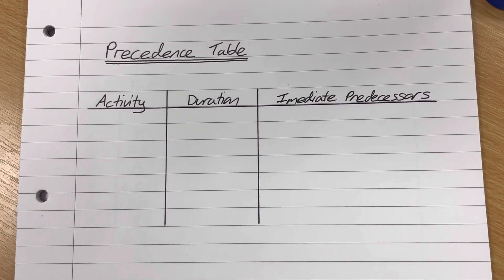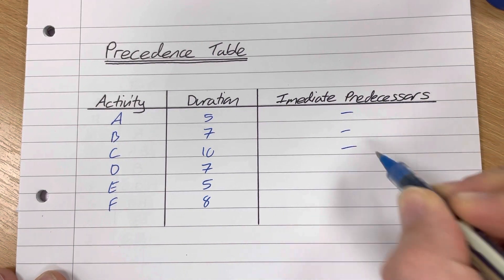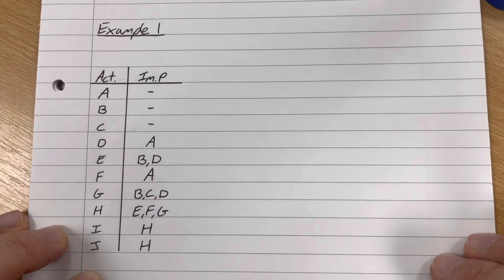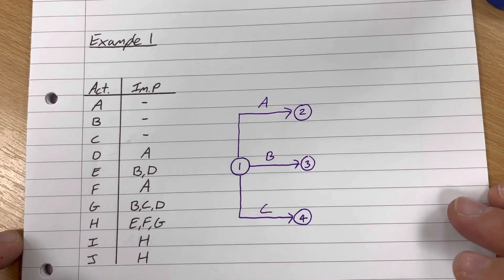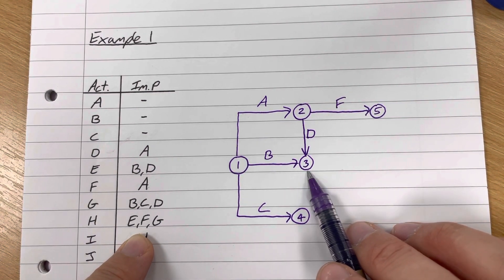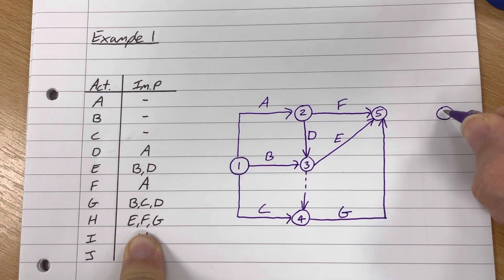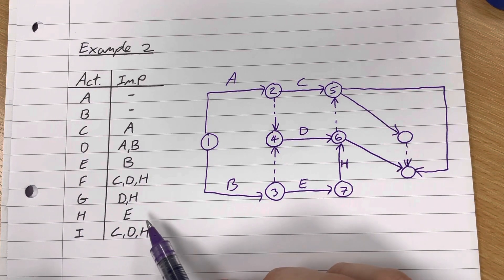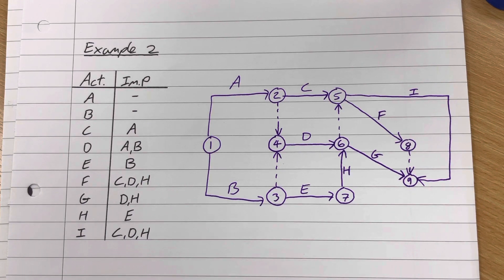MwA 17 CPA - Drawing the Network from a Precedence Table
Some CPA questions do not provide you with a network on which to execute the CPA algorithm. Instead, they provide a precedence table and expect you to be able to draw an activity-on-arc network from the information given. In this video I talk through my thought processes as I draw 3 networks from precedence tables.